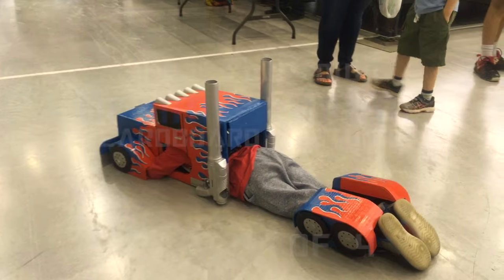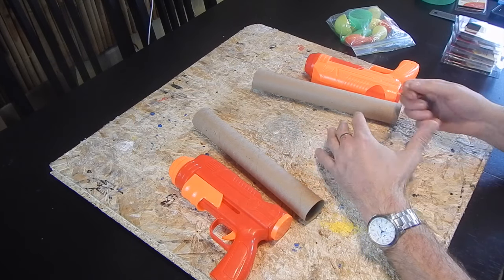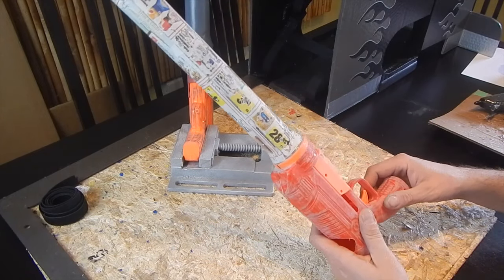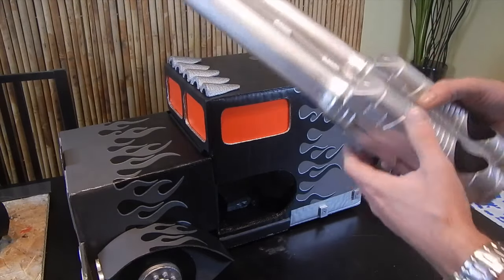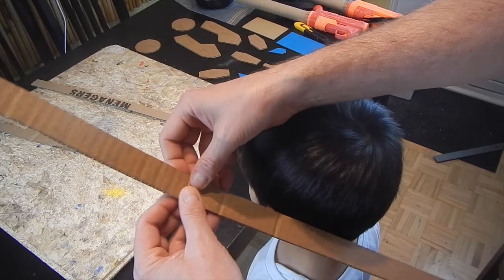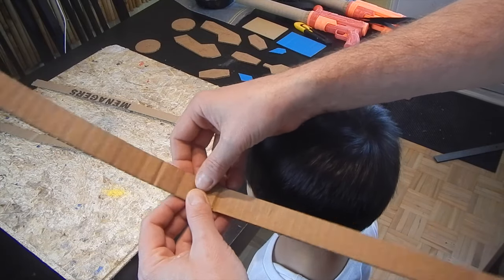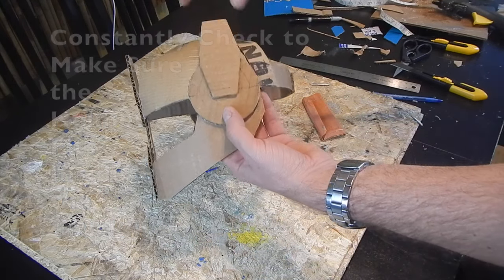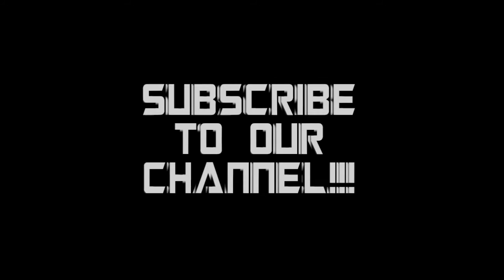Make an Optimus Prime Cardboard Costume part 4 of 4 - DIY Tutorial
Part #4 - How to make OPTIMUS PRIME out of Cardboard - DIY Transformers Costume

Hello friends, in this video we will show you how to make the ULTIMATE Optimus Prime Costume out of cardboard. This tutorial will show you how to make a costume that works dependably, is very comfortable to wear, and won't fall apart on the first try. You will learn how to incorporate many original design elements such as removable/usable BLASTER GUNS, and the MATRIX OF LEADERSHIP.

In this PART #4 Tutorial, you will learn how to create removable, functional Blaster Guns for Optimus Prime Robot, that also double as Exhaust Pipes for for the Truck. You will also learn how to make a compact, lightweight helmet as a final finish to your awesome costume!!!